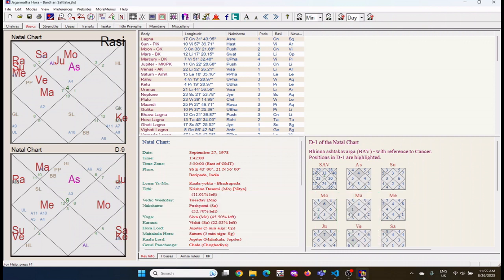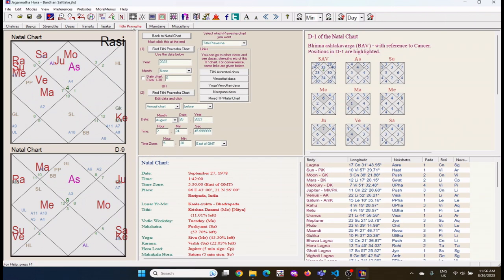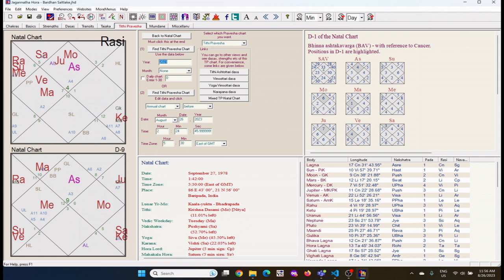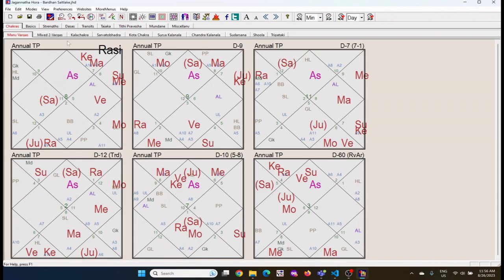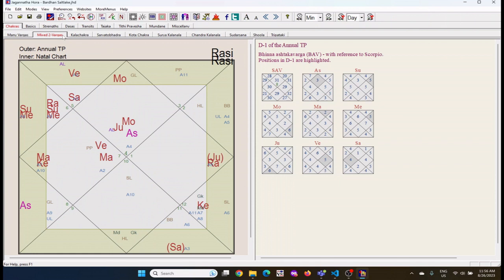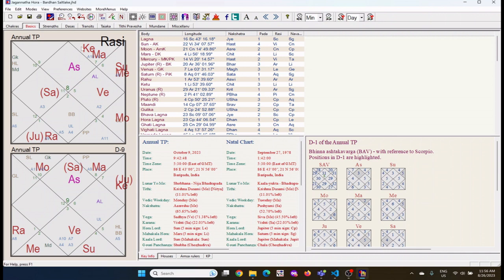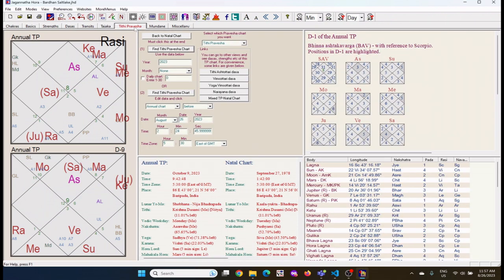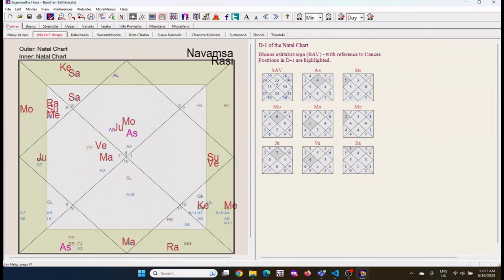How to see Rashi Chart and Tithi Pravesha Chart together in Jagannatha Hora Software